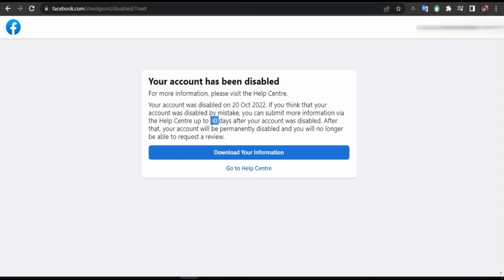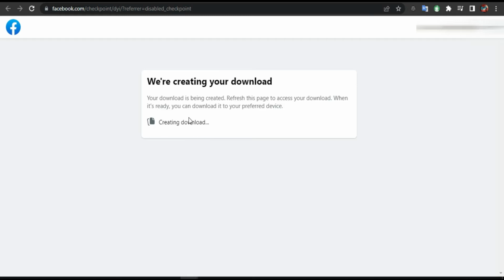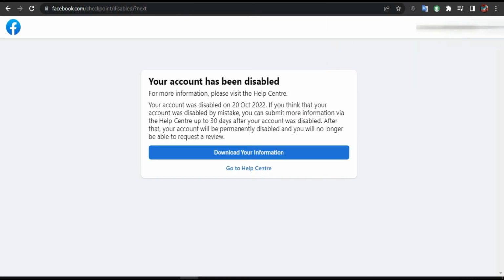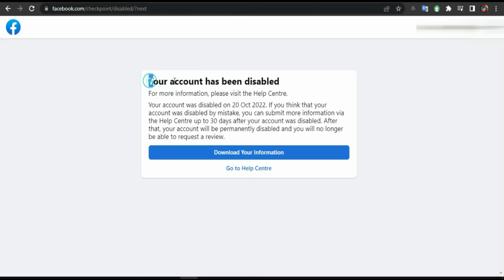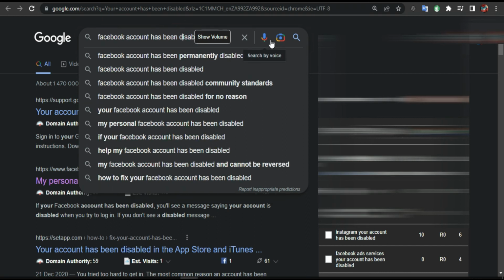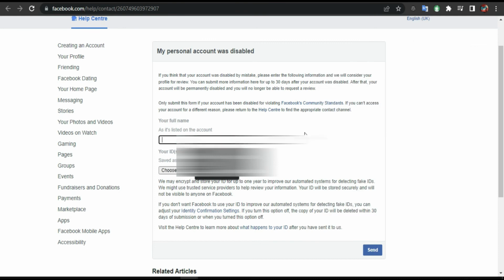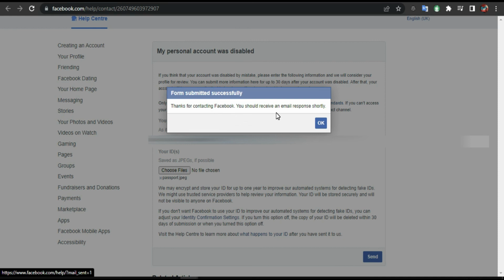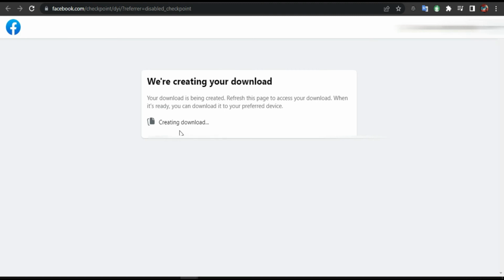How to fix your account has been disabled facebook 2023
How to fix your account has been disabled Facebook. Facebook users can have their accounts disabled for any reason. Here is how to fix your account has been disabled on Facebook

If you have received a message from Facebook saying that your account has been disabled, then you have probably done something wrong. For example, if you have recently received a Facebook scam warning or your account was compromised, your account might be disabled.

In addition to those reasons, you might also receive a message stating that your account has been disabled because of an impersonation attempt, spam, or content that violates Facebook's Community Standards.

To learn what happened and what you need to do to fix your account, continue reading our post on Facebook account disabled message. If your account has been disabled, you might need to watch this full video.